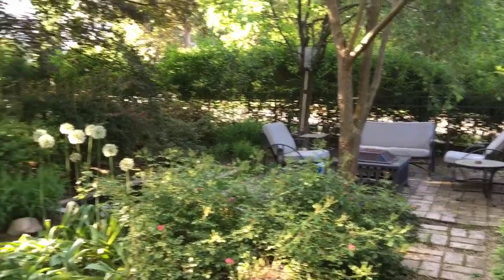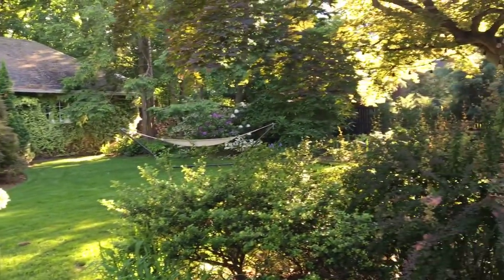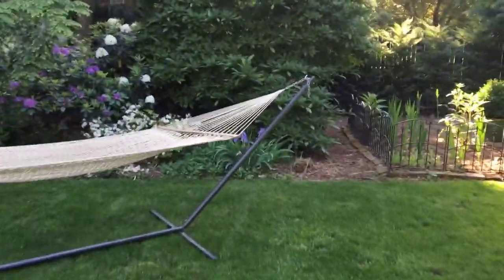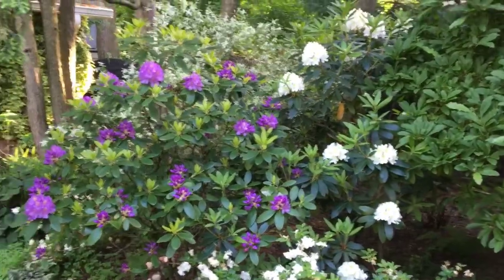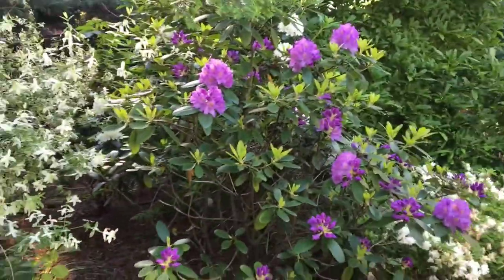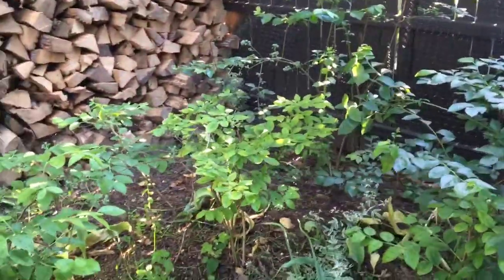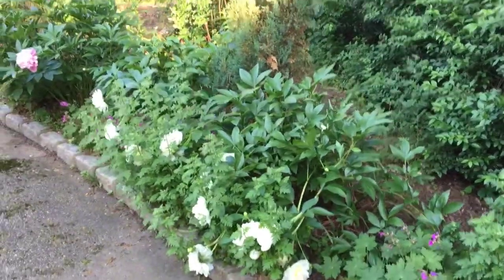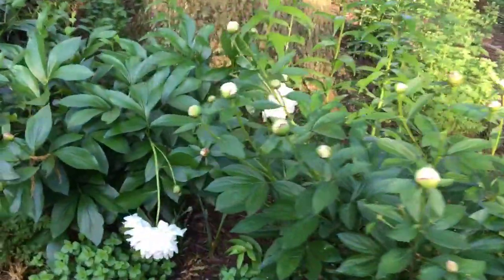🌸 ~ May Garden Tour Part II ~ 🌸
May Garden tour of the Backyard!
Plants featured in this video:

- Allium 'Mont Blanc'
- American holly
- Gladiolus
- Rhododendron
- Azaleas
- Blueberries
- Hemlock
- Japanese Maple
- Peonies
- Hardy geranium